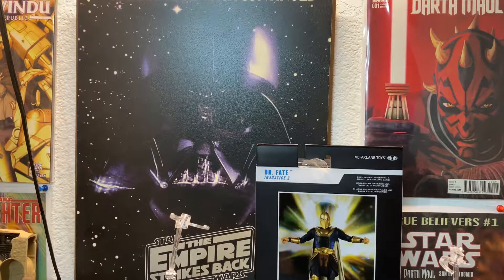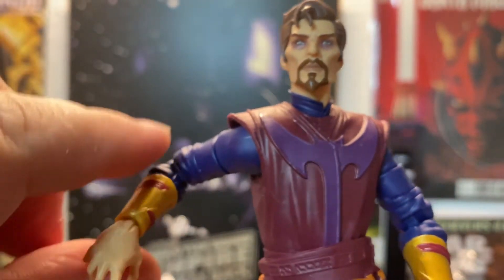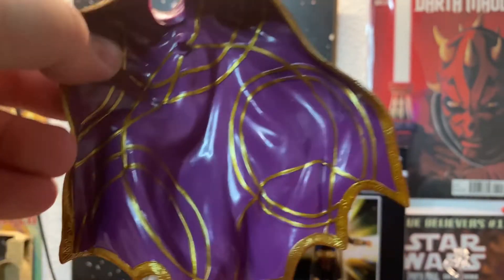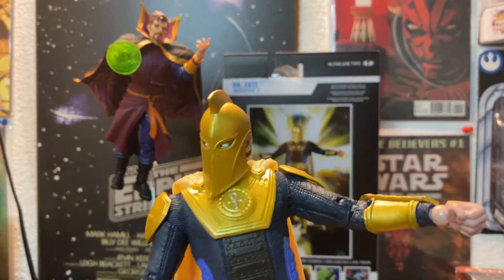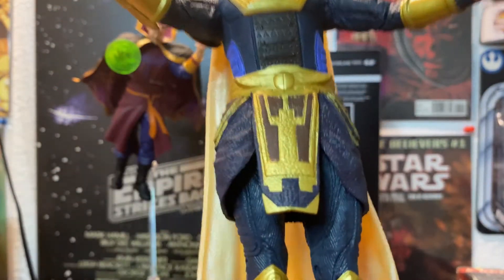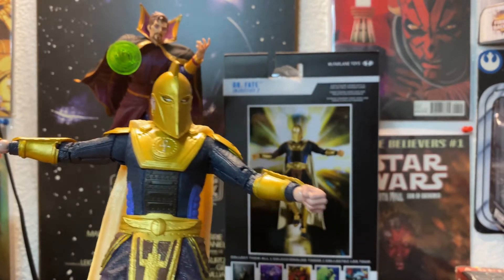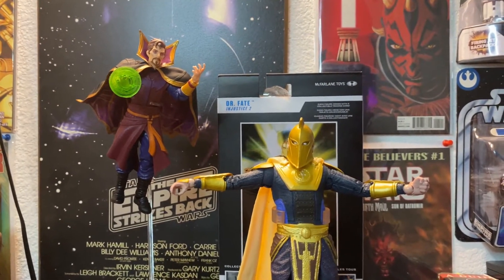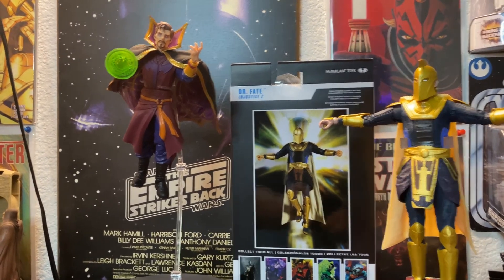Marvel Legends DOCTOR STRANGE SUPREME Disney+ What If...? AND McFarlane DC Multiverse Dr Fate!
Welcome back for another video. Let's open and take a  look at the McFarlane Toys Dr. Fate and Marvel Legends DOCTOR STRANGE SUPREME What If